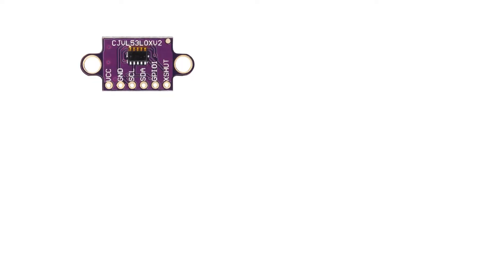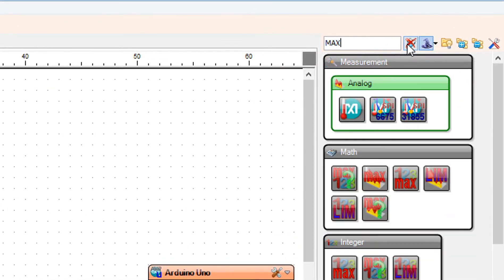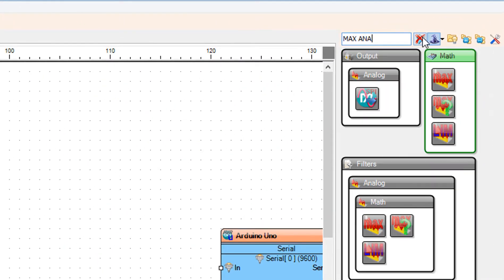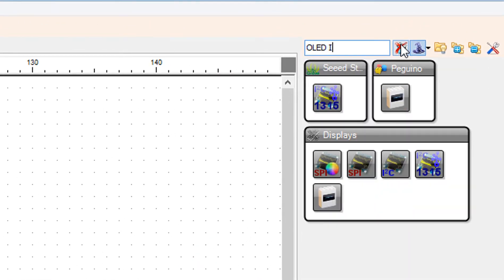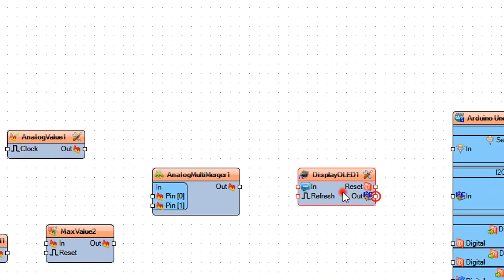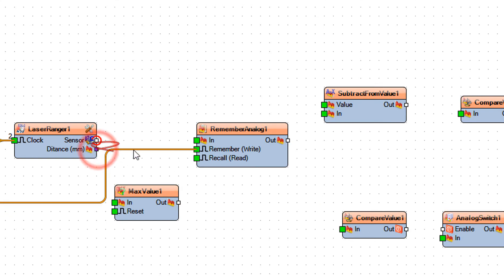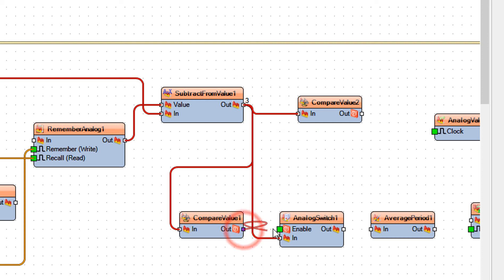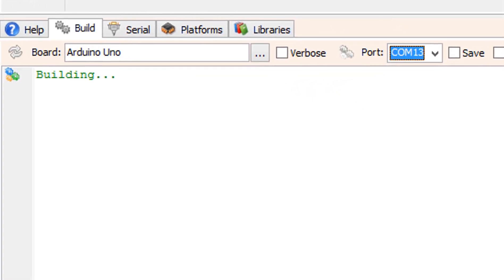Arduino Height Measuring Using VL53L0X Laser Sensor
Make a Height Measuring tool using a sensor VL53L0X.